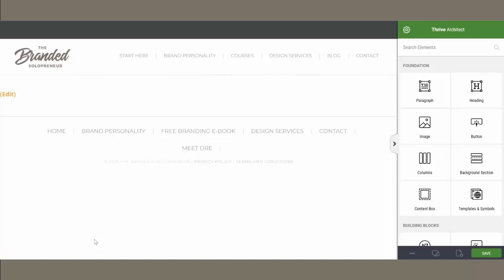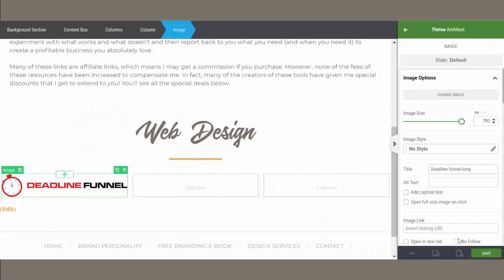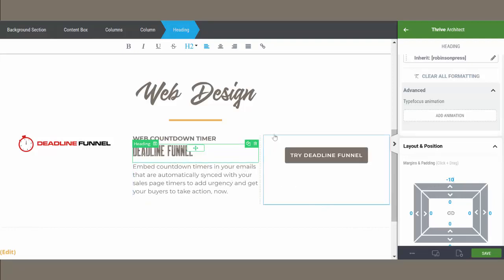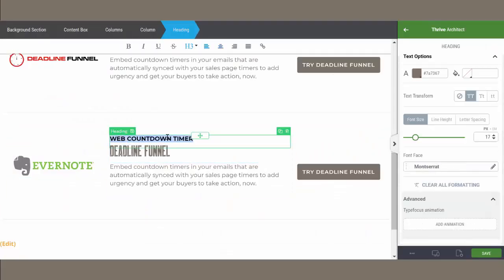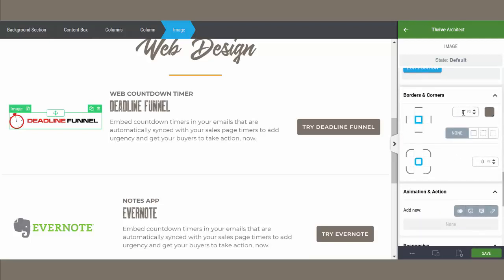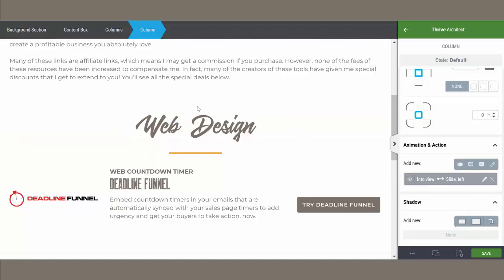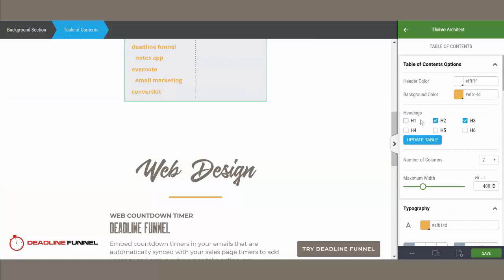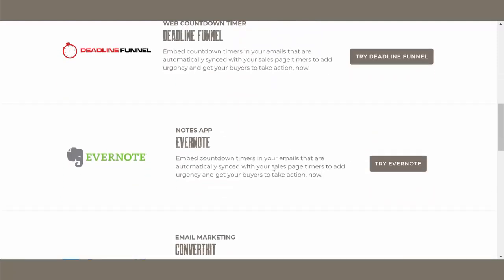How to Create a Resource Page Using Thrive Architect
In this lesson I'm going to show you click-by-click how to create a free resources or tools page that you can send knew subscribers as a gift. I mean, that wouldn't be the worse thing, right?

If you're skeptical whether this kind of page is worth your time, it is! My tools page has been pinned more than 8,000 times (that's ALL organic social love baby!) and netted me around $5000 over the last two years.

If you want to devour the rest of the lessons in this FREE Wordpress web design series grab your all access pass here ➻

Bottle pops!